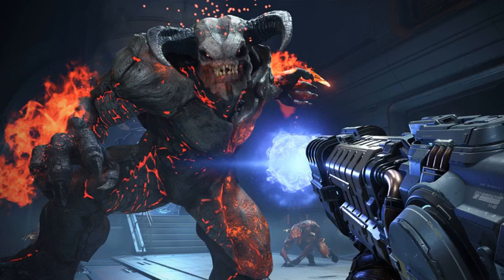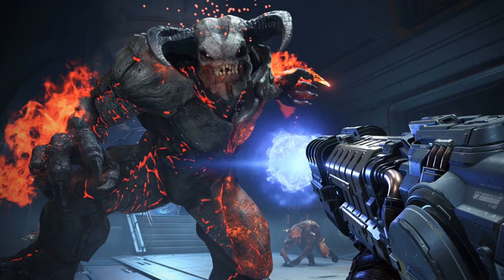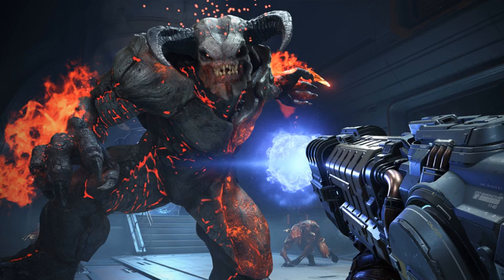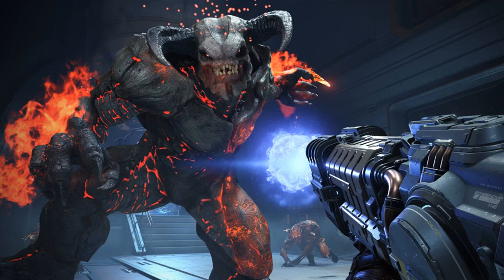Doom Eternal won't run at true 4K on Stadia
Despite id Software's promise

A hot potato: For many subscribers to Google's Stadia Pro, the thought of being able to play Doom Eternal at a true 4K resolution was enough to hand over $10 per month. But according to id Software, the game won't live up to its promise.

At the Game Developers Conference in 2019, id Software's Marty Stratton said that Doom Eternal "will be capable of running at true 4K resolution, with HDR color at an unrelenting 60 frames per second" on Stadia. According to the game's launch details, however, one of those claims isn't true.

While Doom Eternal on Stadia will run at 1080p@60fps on HD displays, and support HDR, it will up-sample to 2160p from 1800p@60fps on 4K displays. While that's still better than 1440p or up-scaling from 1080p, it means playing the FPS on Stadia will offer the same level of performance as the Xbox One X. Google had said Stadia's GPU performance was better than Microsoft's console and the PS4 Pro combined.

Other Stadia games have similar resolution issues. Red Dead Redemption 2 won't natively render higher than 1440p and is updscaled to 4K, while Destiny 2 renders natively at 1080p and is upscaled but doesn't reach 4K.

It was only last week that Stadia finally started rolling out 4K streaming support on the web -it had previously only been available to Chromecast Ultra users with a television.

If you're playing Doom Eternal on a PC, check out the minimum and recommended requirements here.